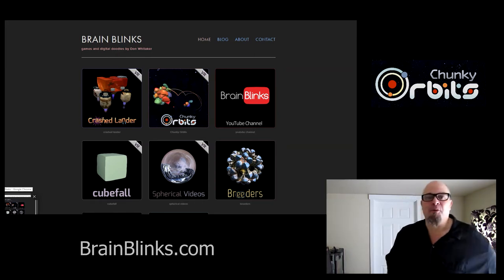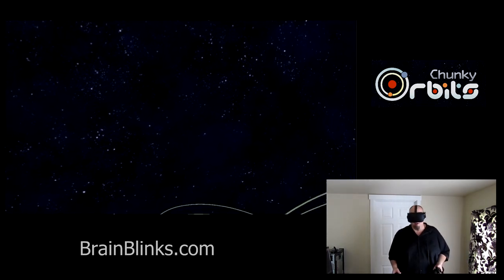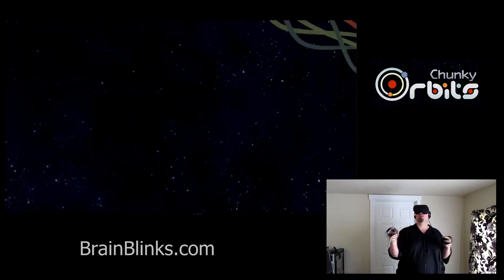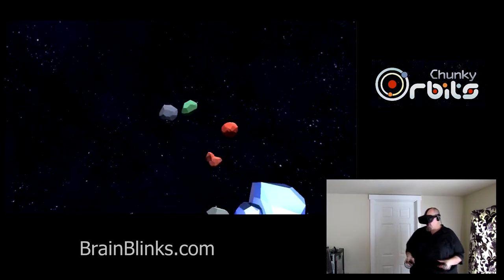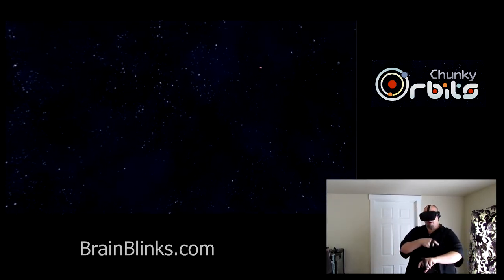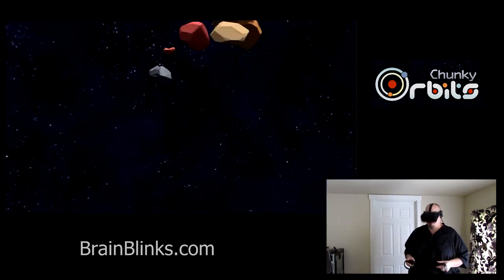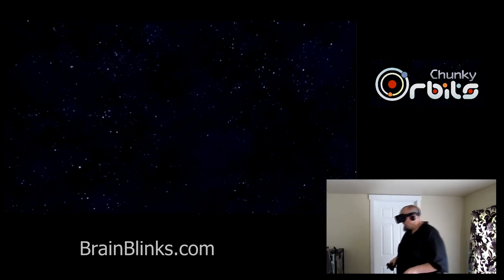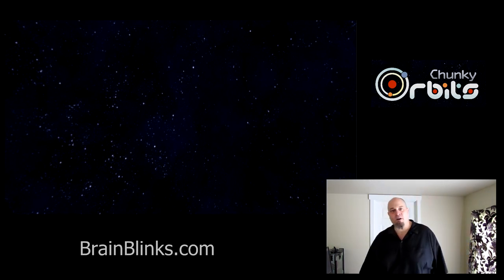Chunky Orbits - developer diary beta 2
A new version of Chunky Orbits in Early Access. The tracked controller version now includes all of the tools from the original gamepad version, plus a couple of new features. You can add rocks with trails and the Absorber chunk. You can grab rocks, delete 'em, attract and repel 'em too.